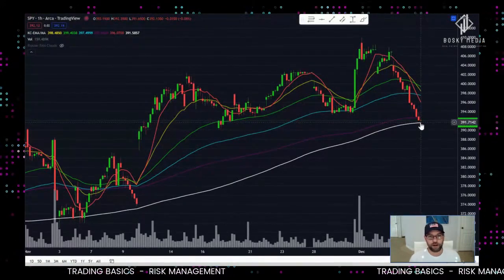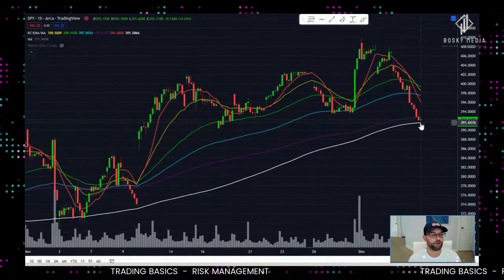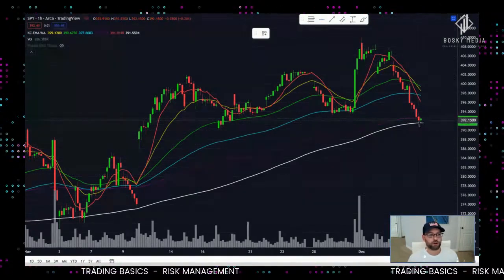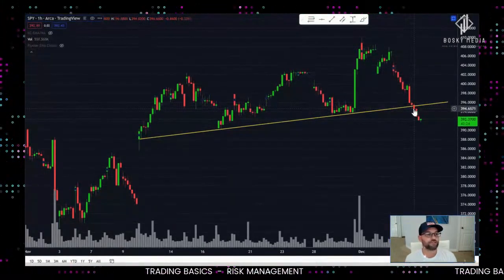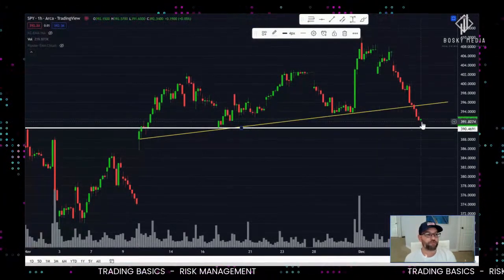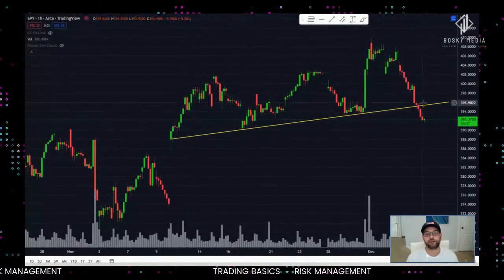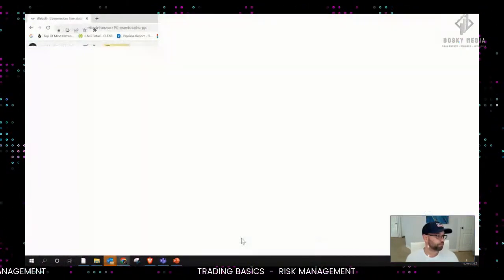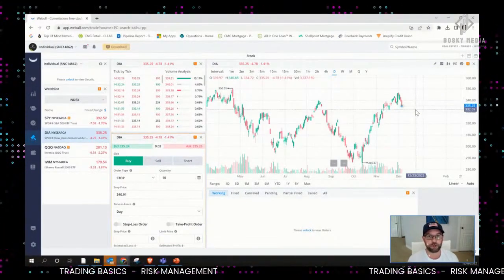Trading Basics - Risk Management (Vol 9)